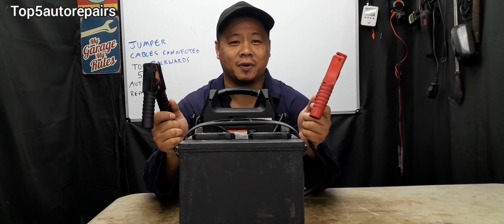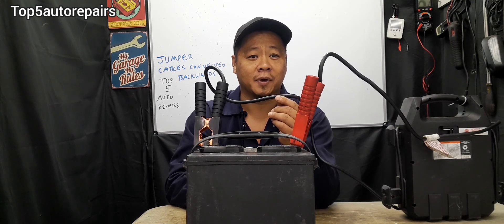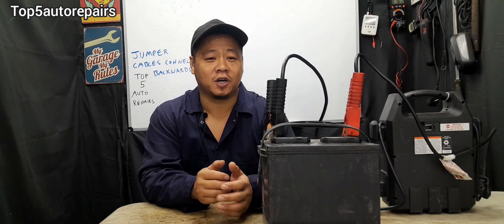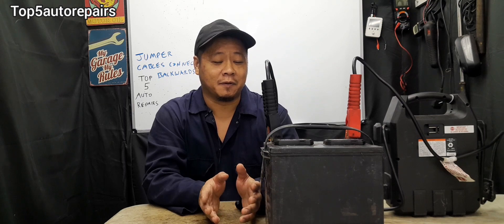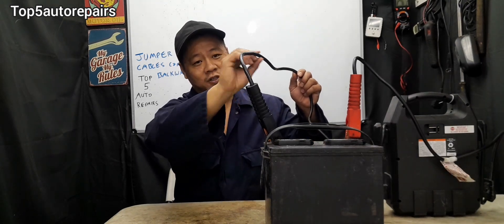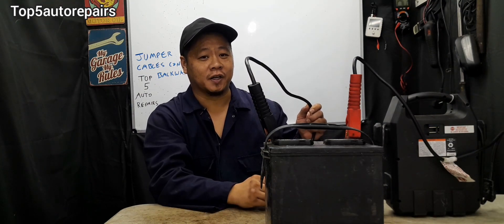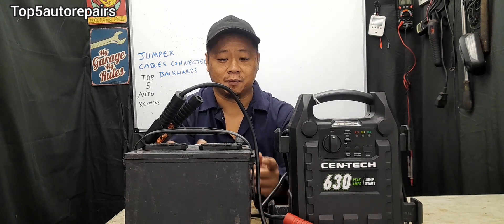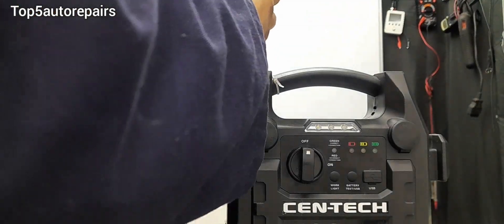CAR NOT STARTING AFTER JUMPING BATTERY WITH THE JUMPER CABLE BACKWARDS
In this video I explain why your car is not starting after putting the jumper cable backwards on the battery post.